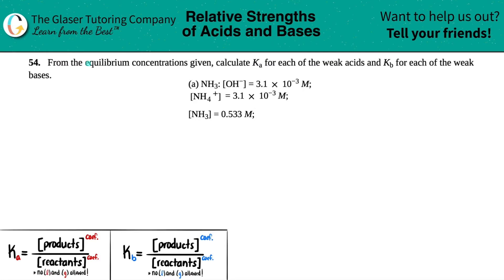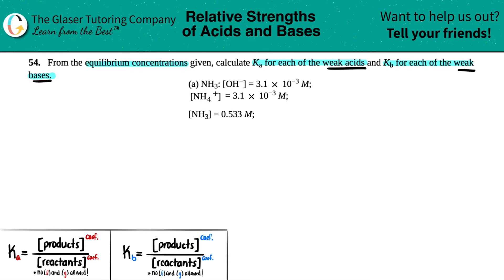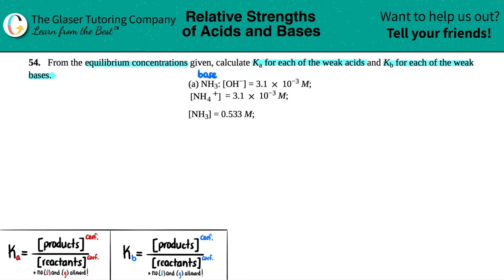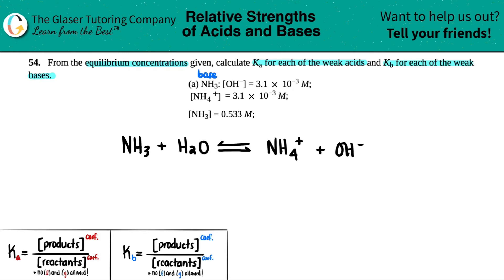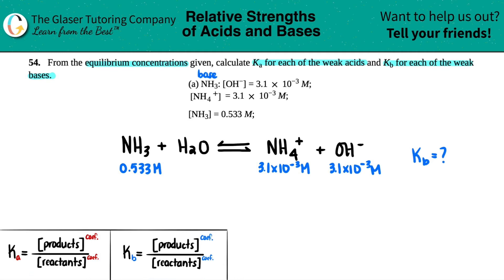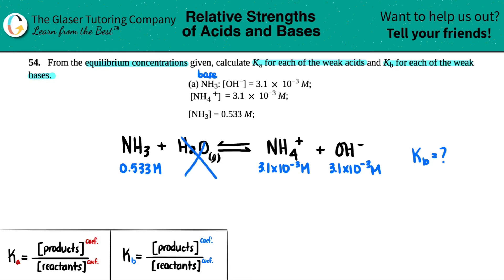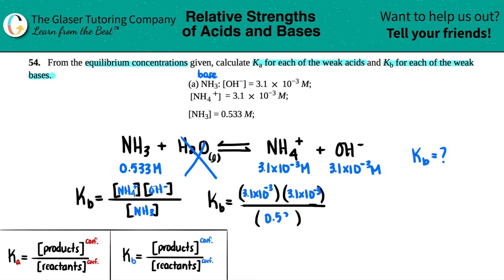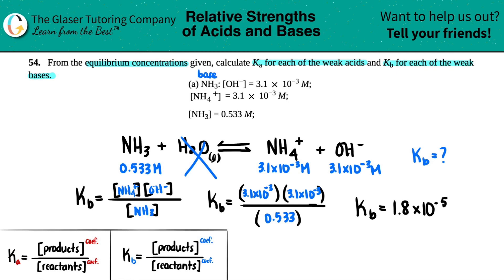14.54a | How to calculate the Kb for NH3 from equilibrium concentrations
From the equilibrium concentrations given, calculate Ka for each of the weak acids and Kb for each of the weak bases.
NH3: [OH−] = 3.1 × 10^−3 M
[NH4+] = 3.1 × 10^−3 M
[NH3] = 0.533 M